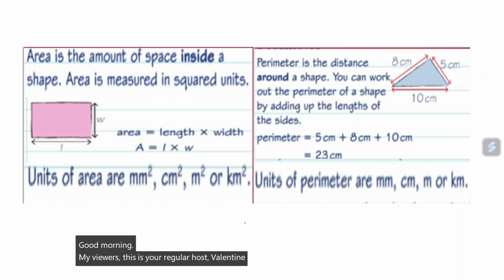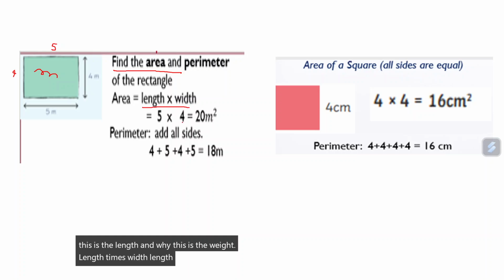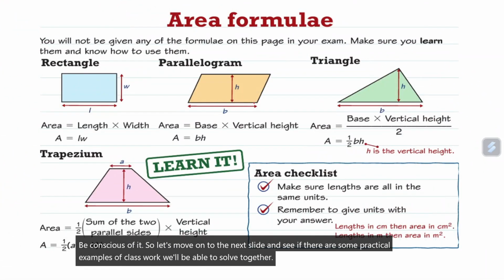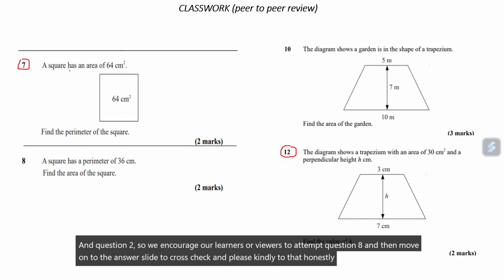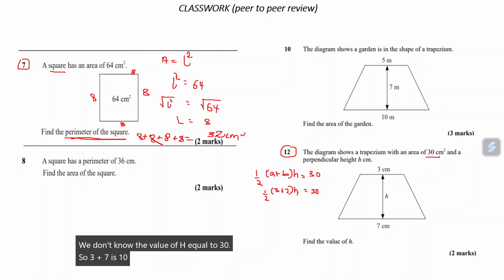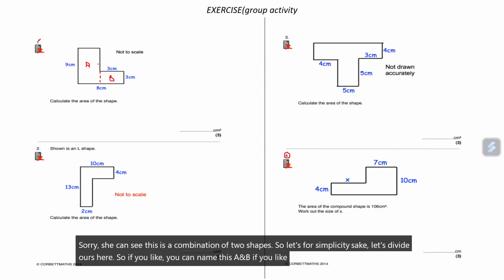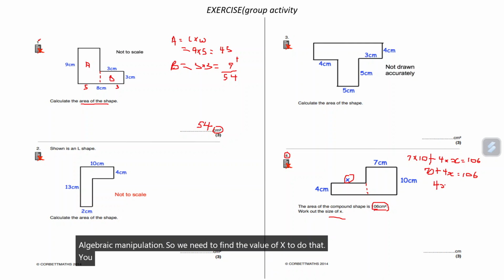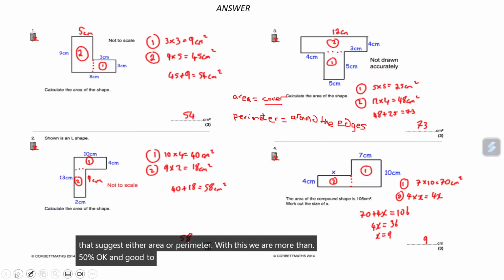Area and perimeter of simple shapes